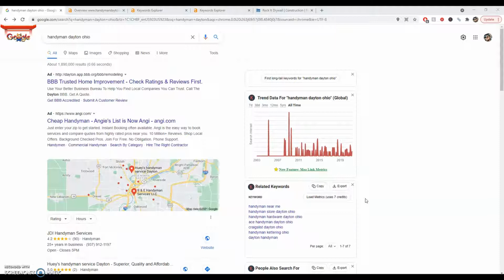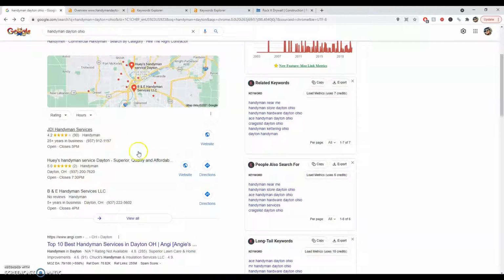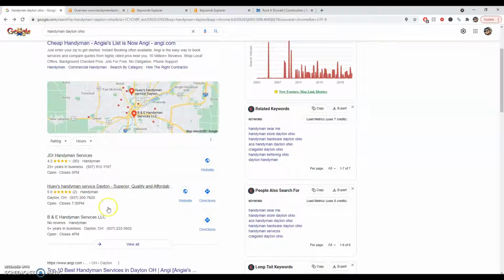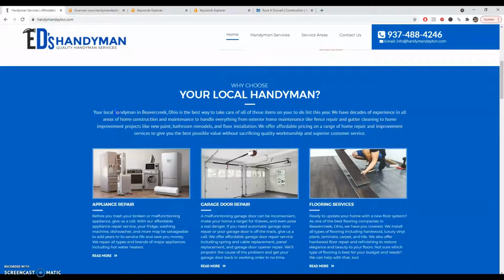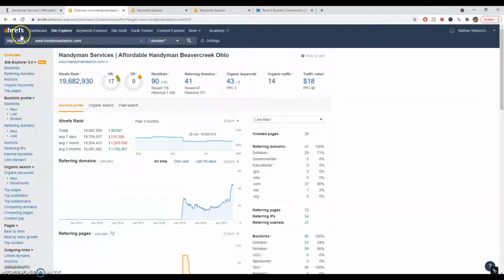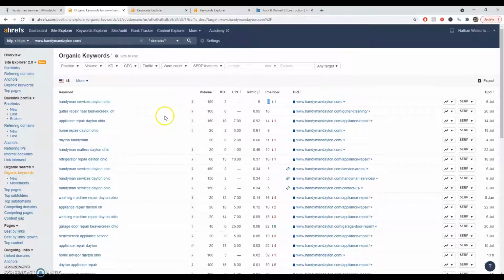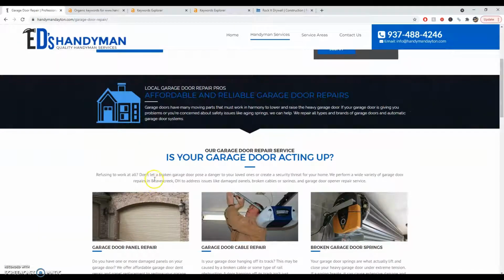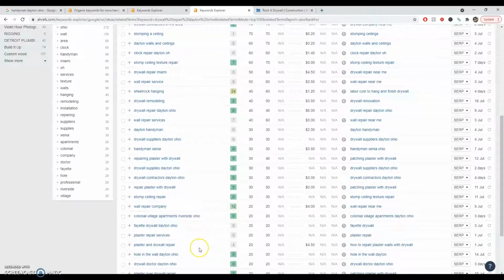Handyman Dayton ohio